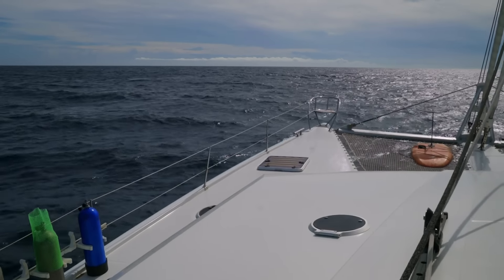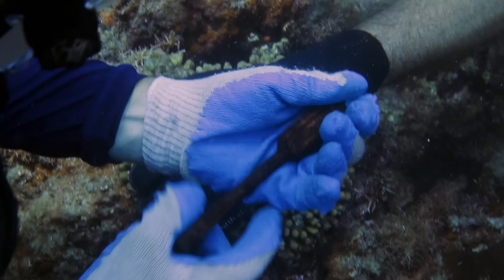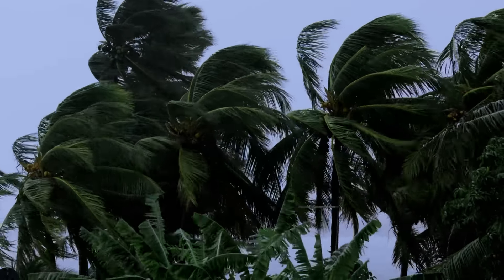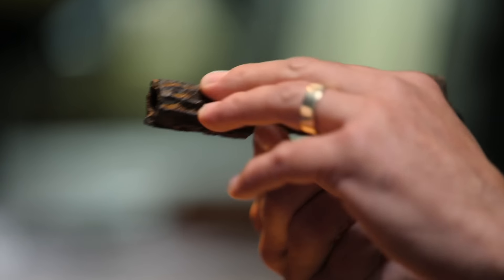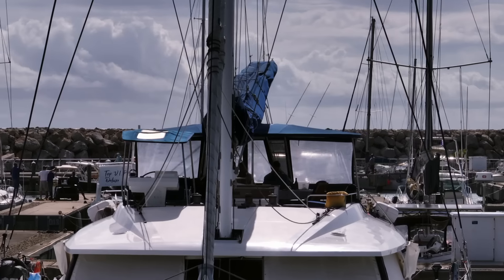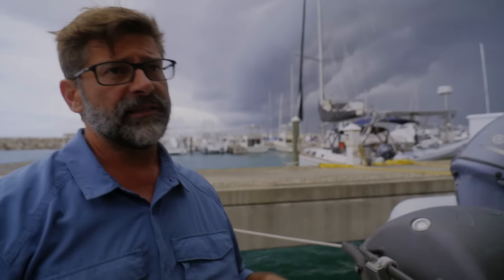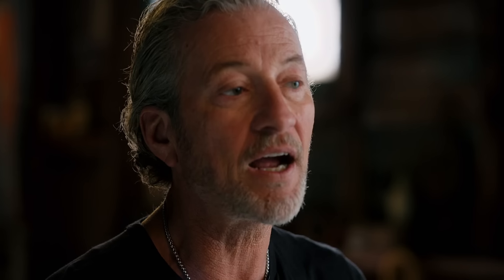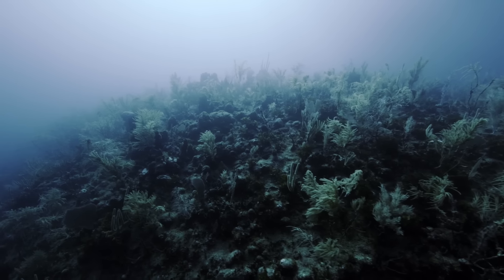Lost U-Boats of WWII: DANGEROUS Storms Delay Treasure Hunt (Season 1)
Racing an incoming hurricane, Darrell Miklos and his team are forced to make tough choices. But after a season-long search, they locate the source of the massive magnetometer hit recorded at Target 4. See more in this clip from Season 1, Episode 6, "The Final Discovery."

Watch all new episodes of Lost U-Boats of WWII, Tuesdays at 10/9c, and stay up to date on all of your favorite The HISTORY Channel shows

During the second world war, the Nazis looted everything they could get their hands on, including an estimated 600 tons of gold, thousands of pieces of artwork, and millions of priceless artifacts. While some of these items have been found, much of it remains missing.